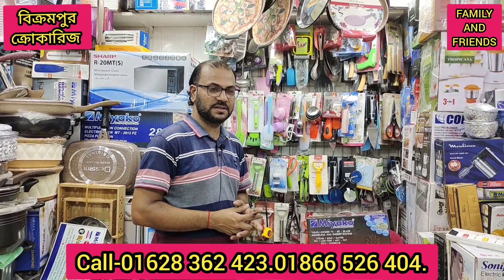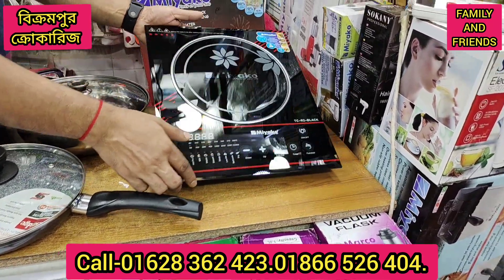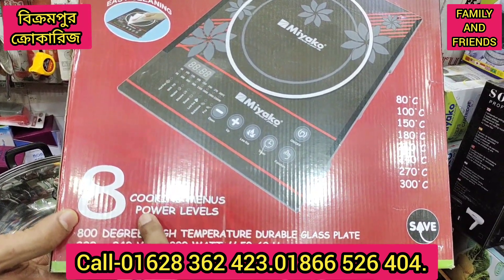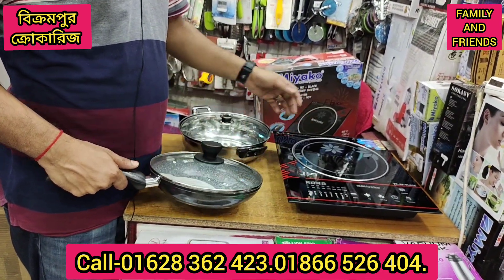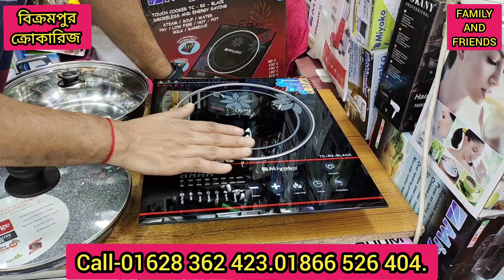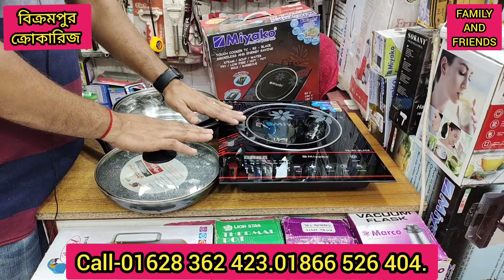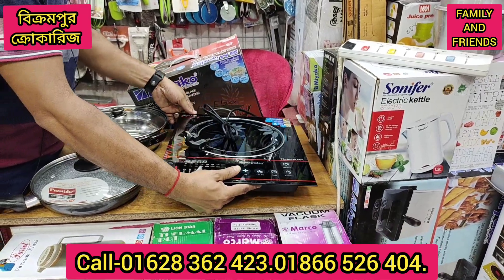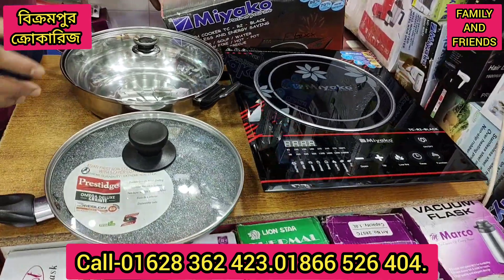১টা কিনলে ১টা ফ্রি.মিয়াকো ইলেক্টিক চুলার দাম জানুন.miyako electric chula price.